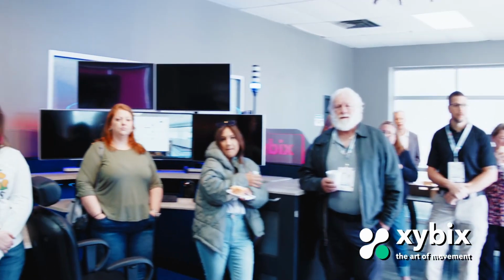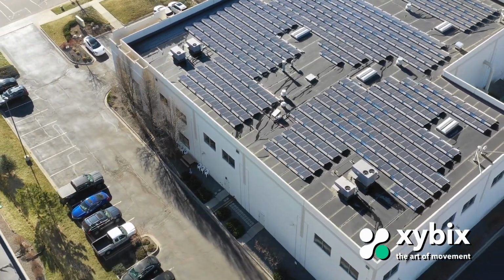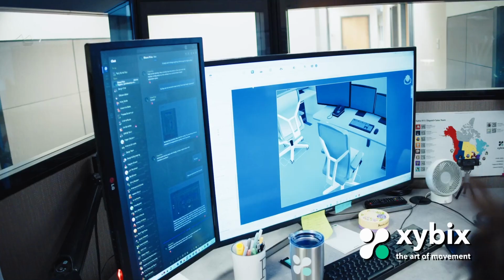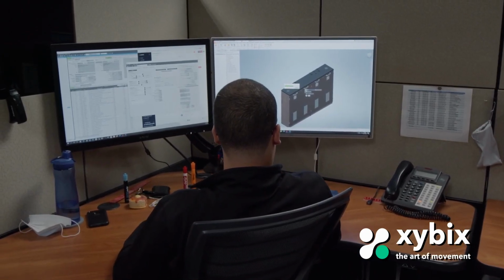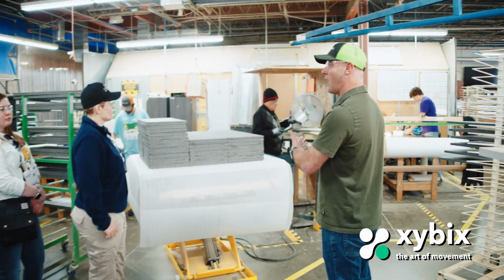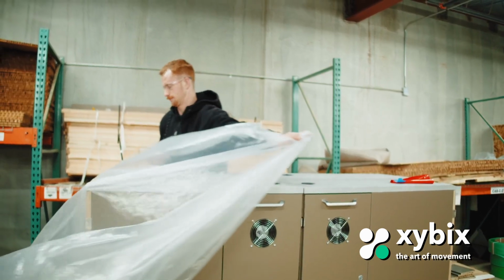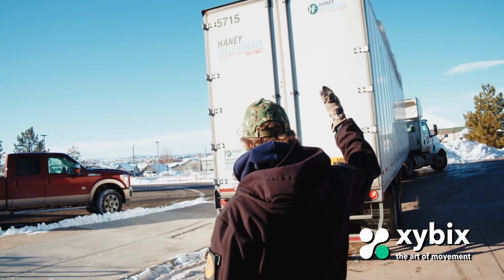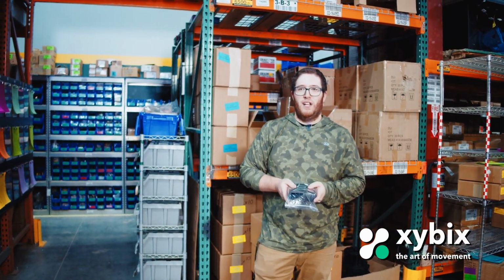Xybix Factory Tour: Meet Our Team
Take a behind the scenes tour of the Xybix factory and meet the team that makes what we do possible. From the owners, to the QA/QC team, to the sales team, designers, engineers, manufacturing team, assembly team, and more. We all work together to make the best ergonomic furniture for 24/7 environments anywhere!